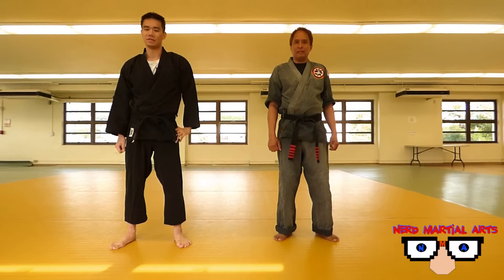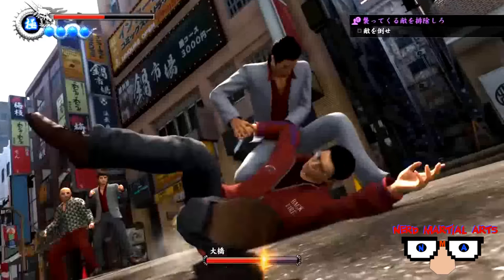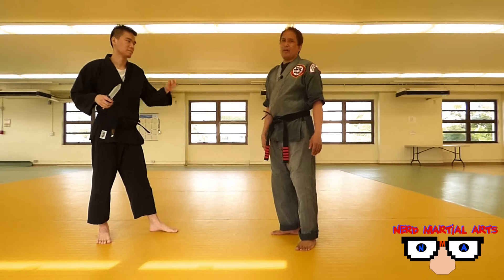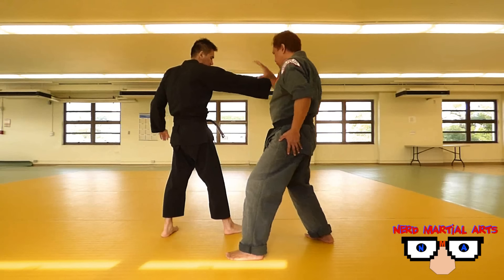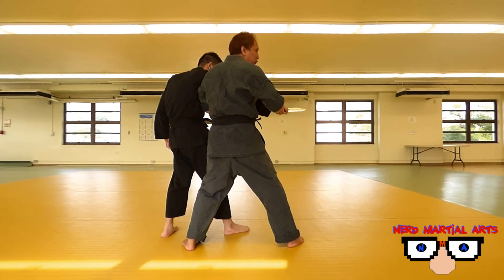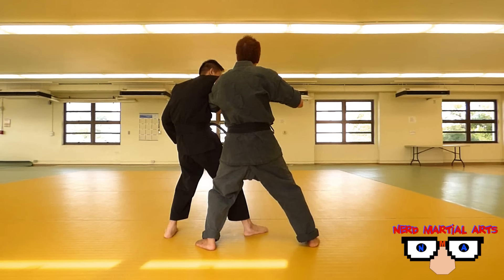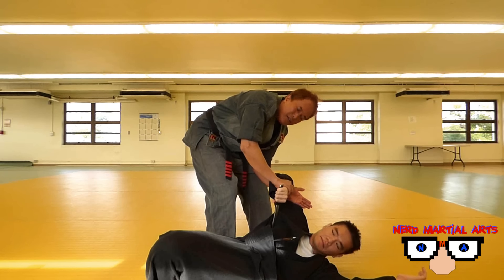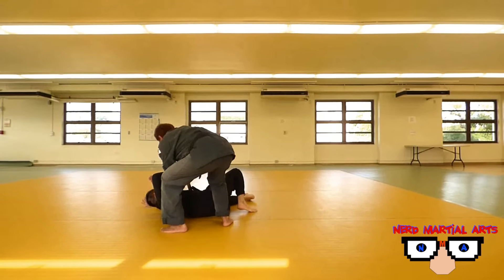Yakuza 6 Heat Move Knife Counter Breakdown - Nerd Martial Arts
In this video, we will cover a knife counter heat move from Yakuza 6 or Ryu Ga Gotoku 6. Please practice safely and keep in mind that if someone attacks you in real life with a knife, run!

Nerd Martial Arts
bc1qs523r9kgv6f5tu308g4fajdecmmeydtqyj9exh

0x3820cF8148492FAd97520E5FcAC7285b0E6188d9